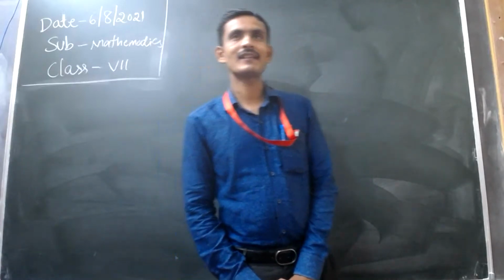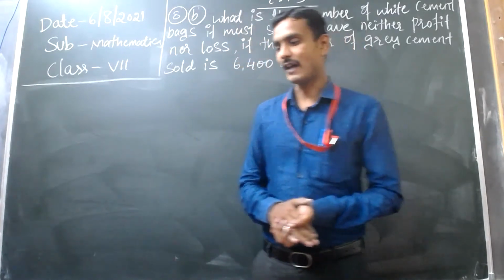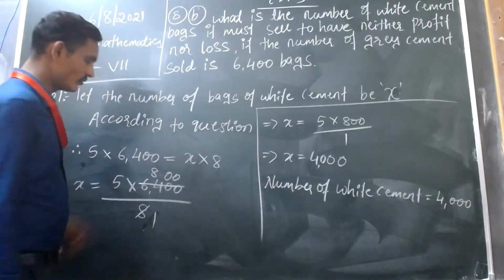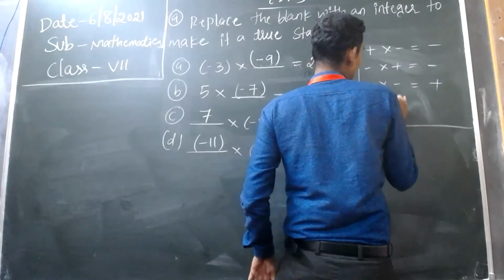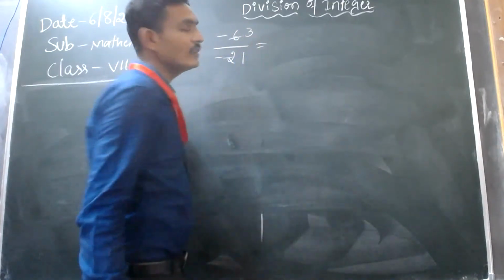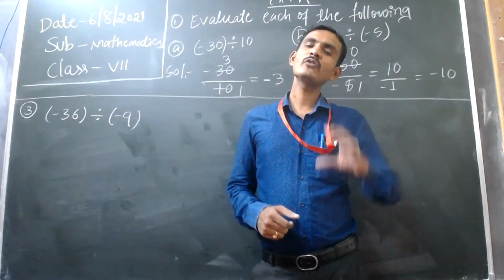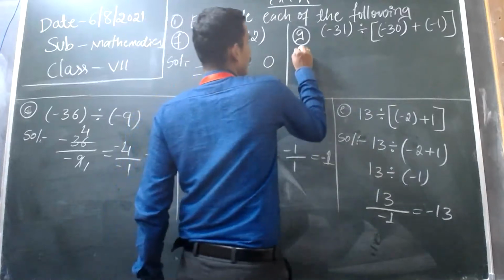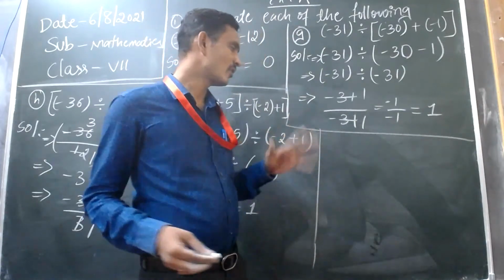Sharanabasappa H, Maths, VII, 06-08-2021